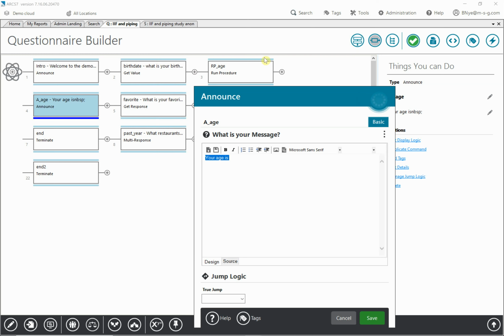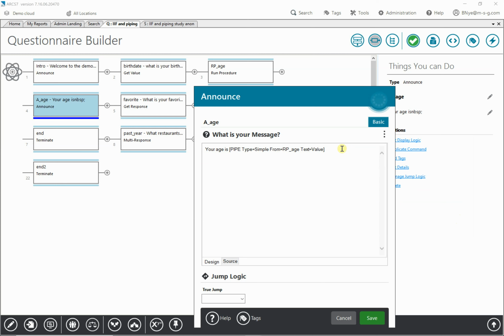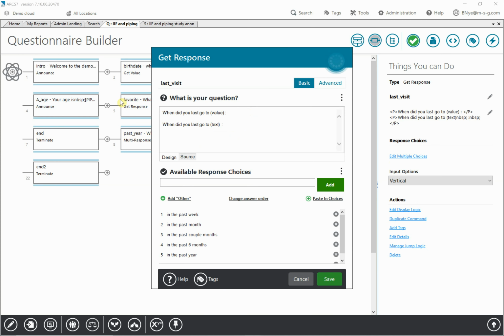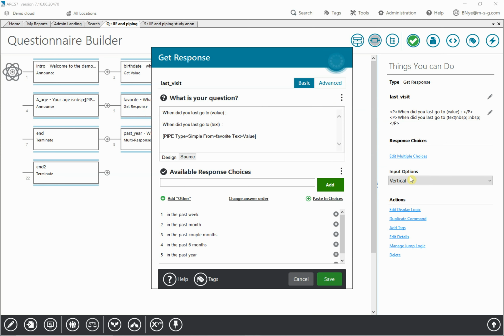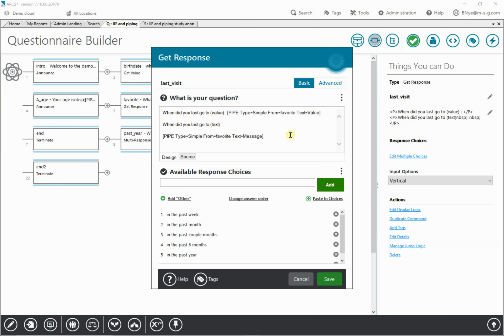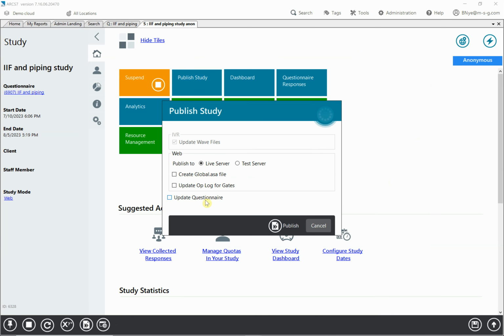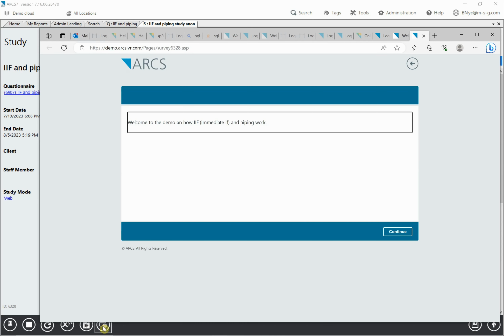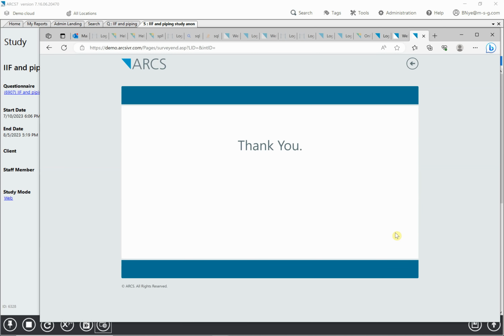How to Import Previous Responses Into Questionnaire Text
Learn how to use piping in ARCS to import previous responses into questionnaire text.